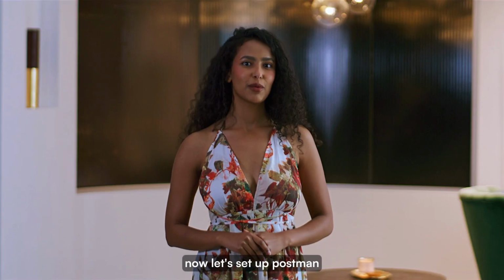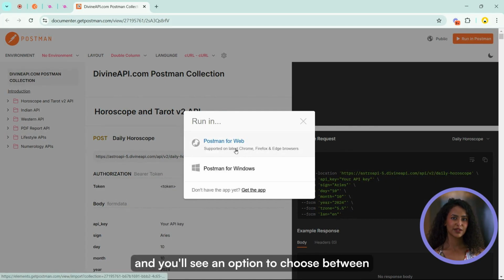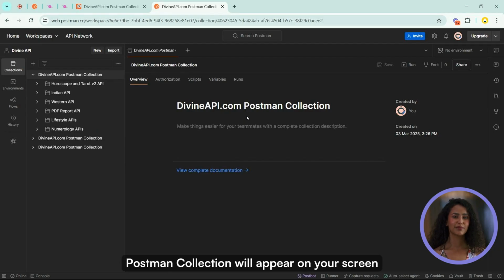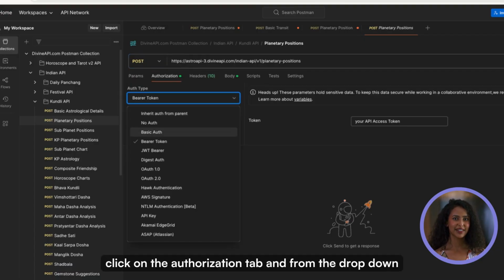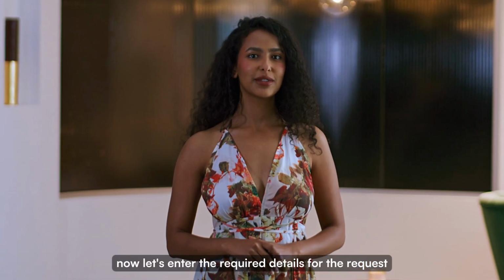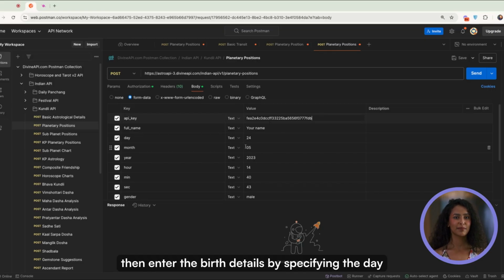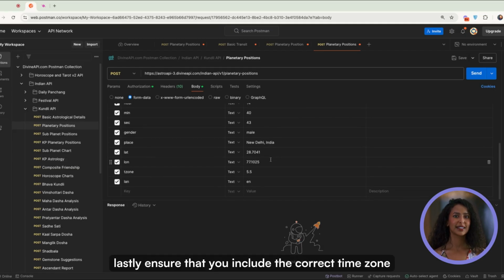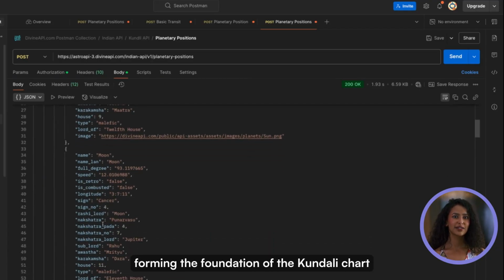How to Test Janam Kundali API Using Postman | Divine API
In this tutorial, we’ll guide you through the process of testing the Janam Kundali API from Divine API using Postman. If you’re a developer integrating Indian astrology-based birth chart calculations into your app or just exploring how the API works, this step-by-step guide will help you test it effortlessly.

🎯 What You’ll Learn:
 ✅ How to input request parameters (Birth details, latitude, longitude, timezone)

 We provide APIs & widgets for Chaldean Numerology, Vedic Astrology, Western Astrology, Tarot Readings, Love Compatibility, and more! Enhance your website with seamless spiritual and astrological integrations today!